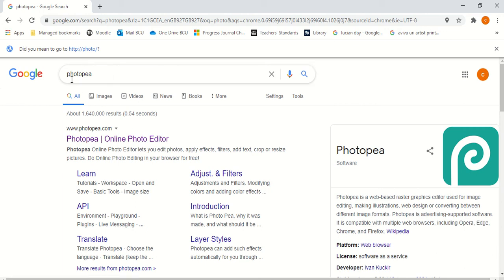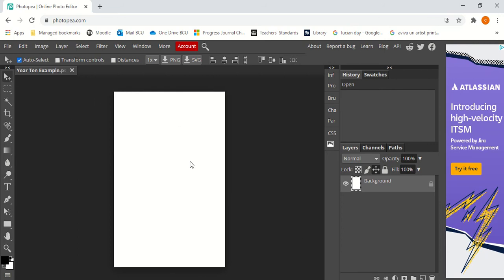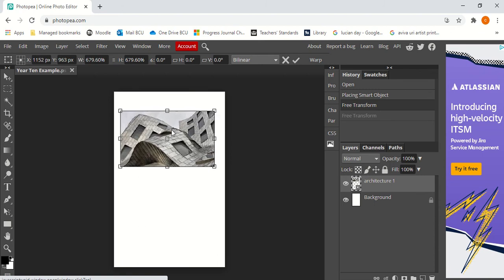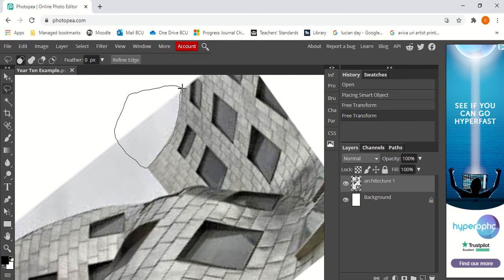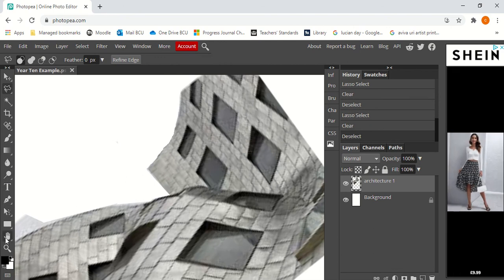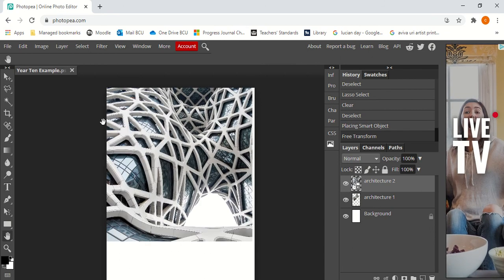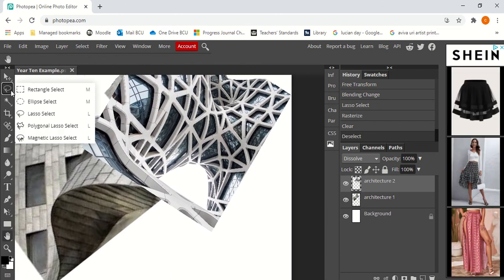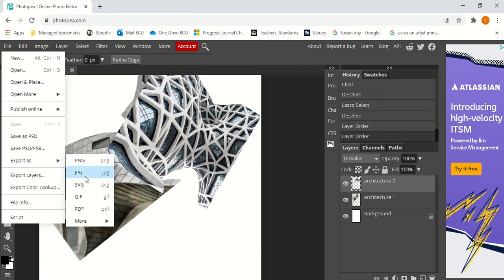Photopea Demo: Layers and lasso tool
This video has demonstrations of:
- Inputting, scaling and rotating images into layers to create a collage using Photopea
- Using the lasso tool to get rid of unwanted areas on photos in Photopea